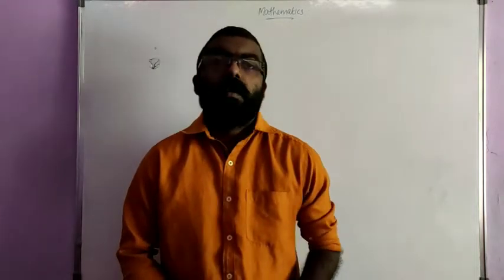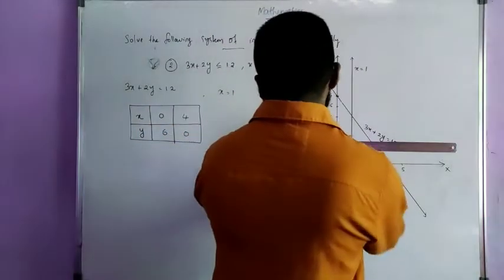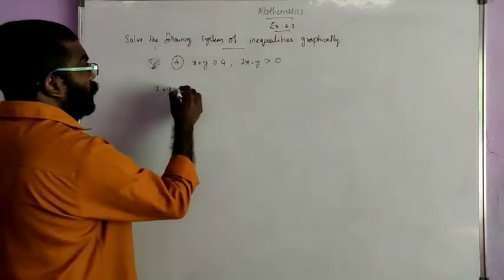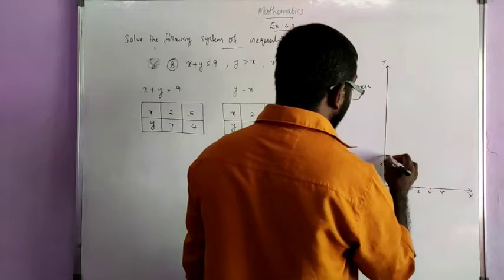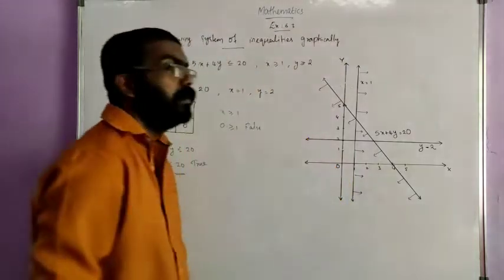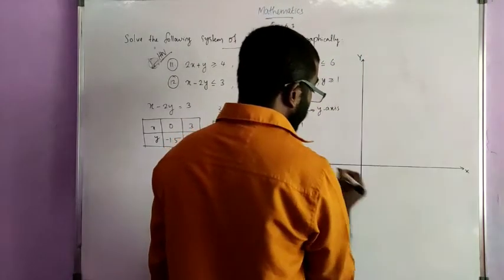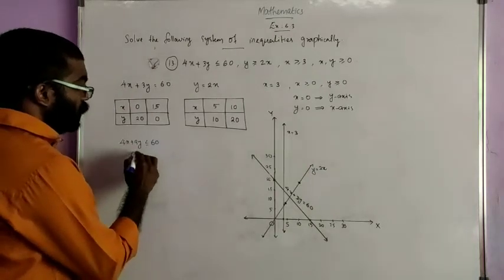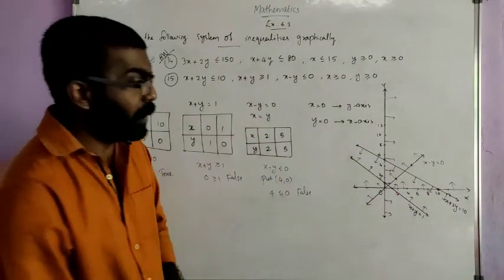Solution of system of linear inequalities in two variables||NCERT class 11Maths||Ex:6.3 Solved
Here is the solution of exercise 6.3 of NCERT class 11 mathematics.